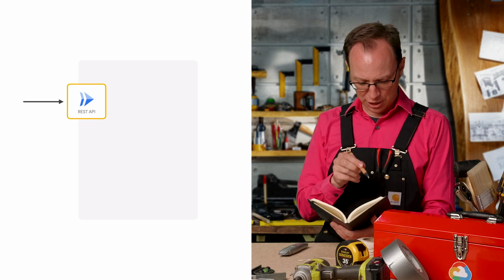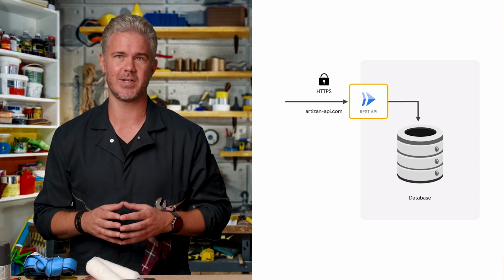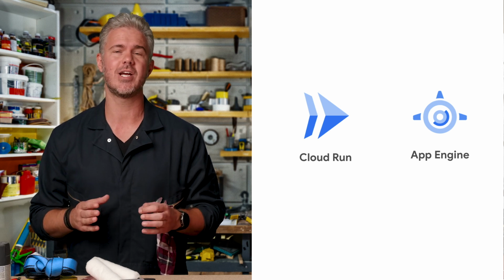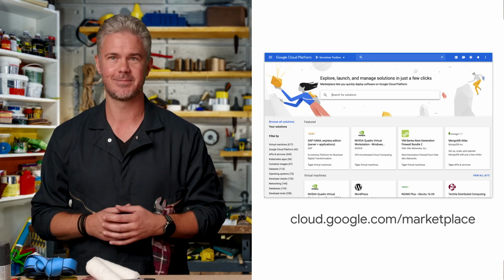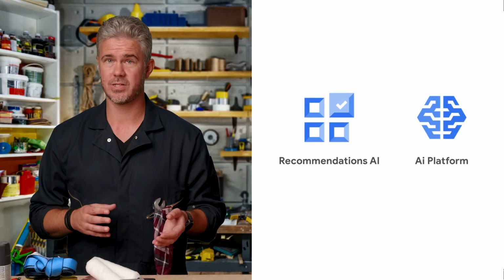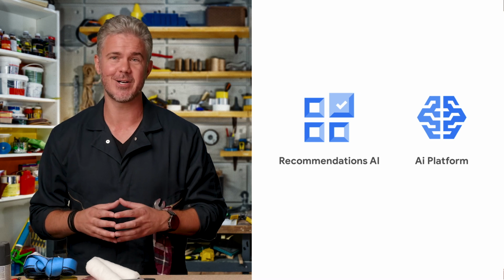Can Cloud Run handle these 9 workloads?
In this episode, we go over the 9 different types of workload services that Cloud Run can handle. From scheduled maintenance jobs to creating product images, Cloud Run can do it all!

Product:Cloud Run; fullname:Bret McGowen, Martin Omander;